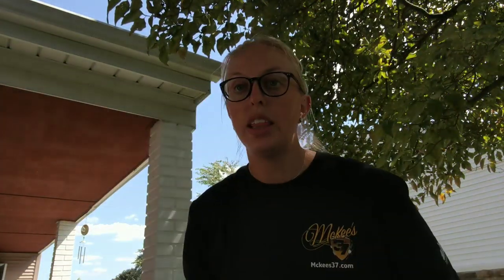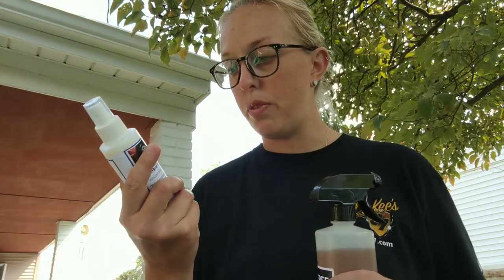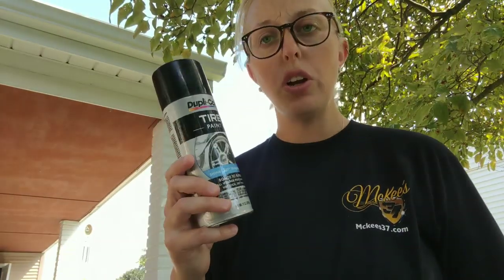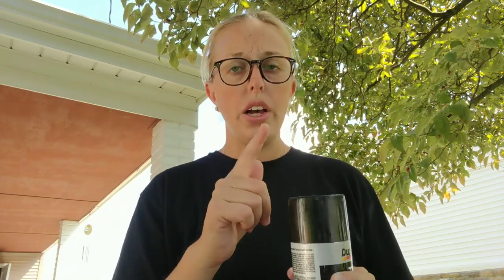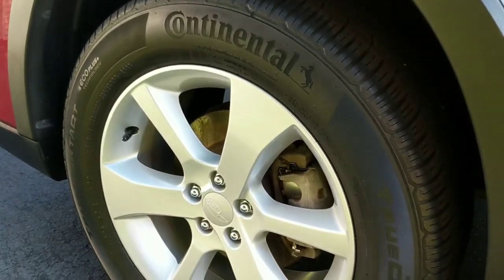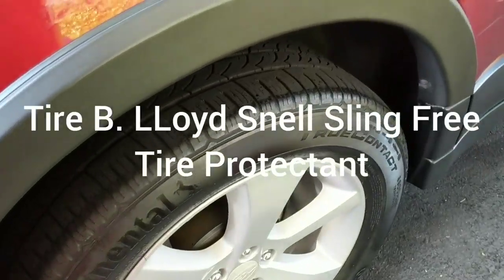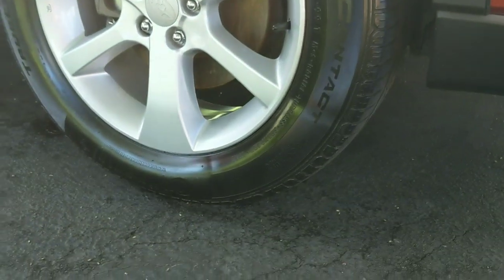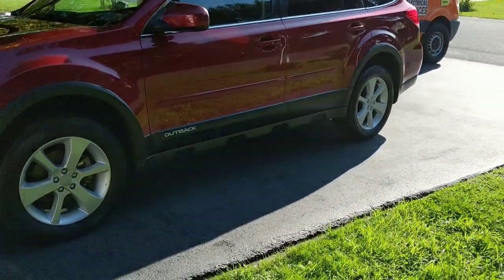Tire Dressing Showdown- Acrylix vs Sling Free vs Optimum Tire coating vs Dupli-Color Tire Paint!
In this video I am beginning a however long it takes competition to see which of these four tire dressings last the longest.

Acrylix
Sling Free Tire Protectant
Optimum's Tire Coating
Dupli-Color Tire Paint (+ Tire Shine Paint)

Which do you think will win? Which look is your favorite so far?

Tire A. LLoyd Snell's Acrylix Tire coating

Tire B. LLoyd Snells Sling Free Tire Protectant

Tire C. Optimum Tire Coating

Tire D. Dupli-Color Tire Paint + Tire Shine Paint: